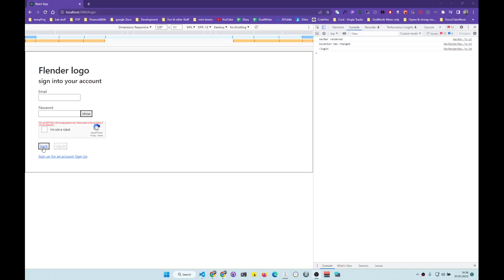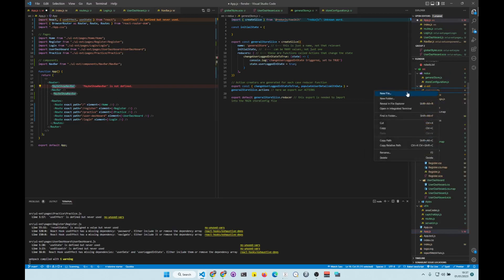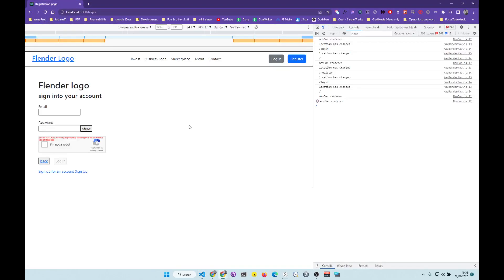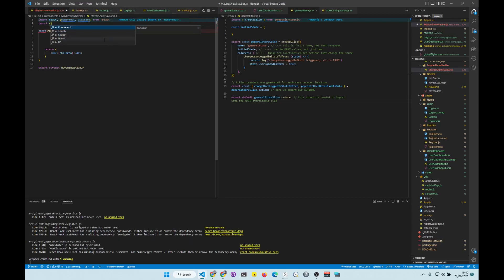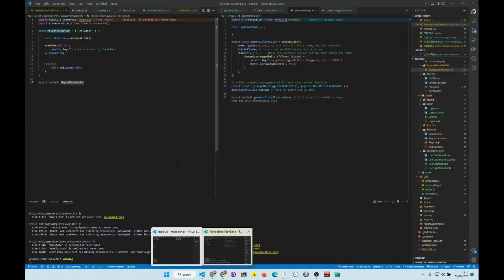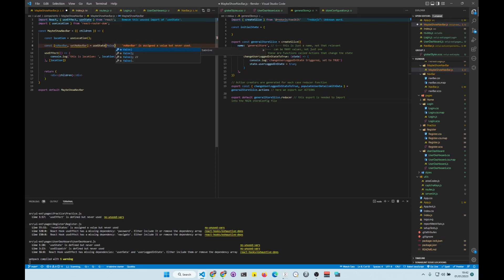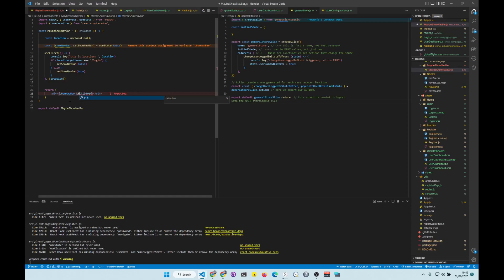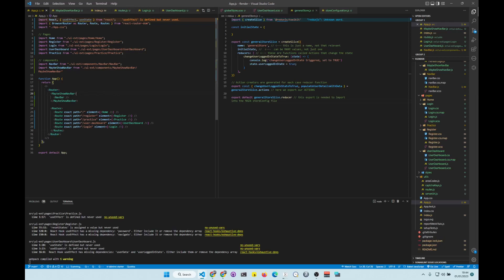How to remove navbar from certain pages in react - tutorial